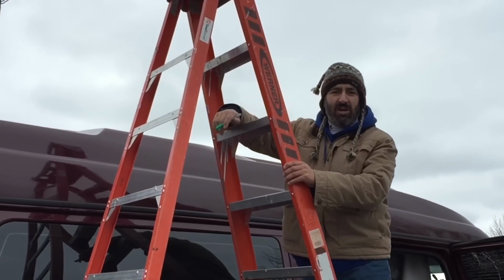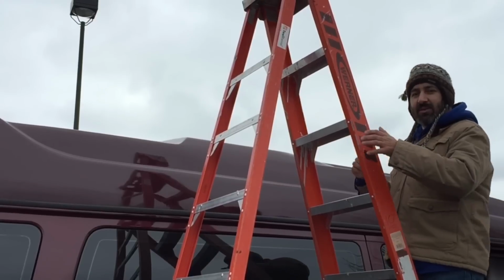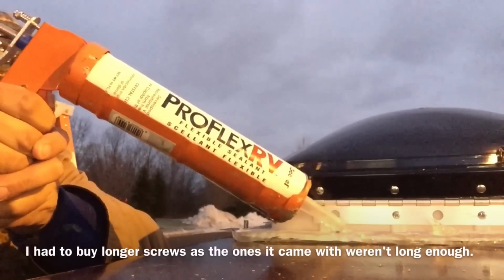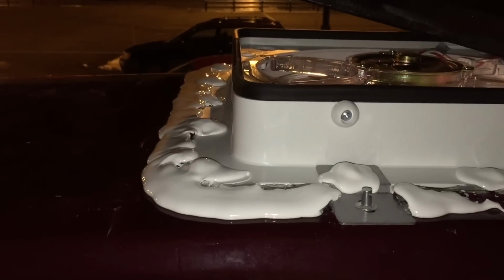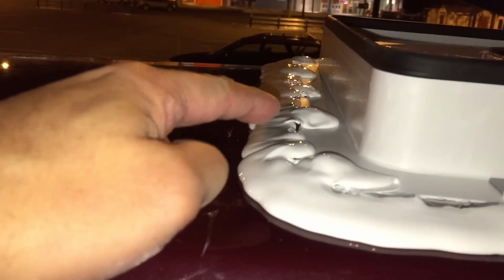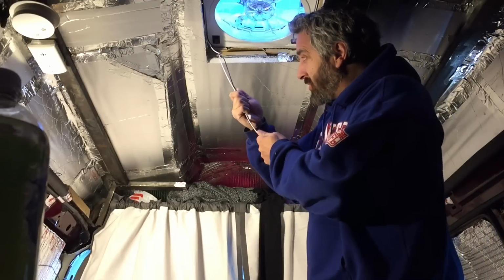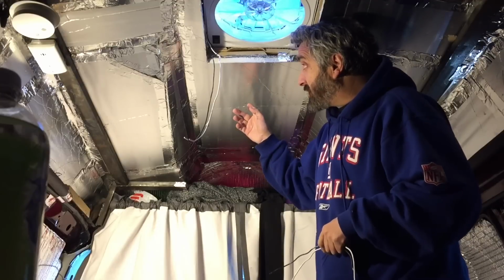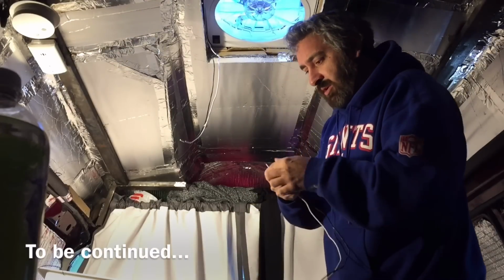Van Life; Fantastic Vent Installation! Part 1 - On A Hightop Fiberglass Roof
Installing a Fantastic vent on my buddy's HighTop campervan.